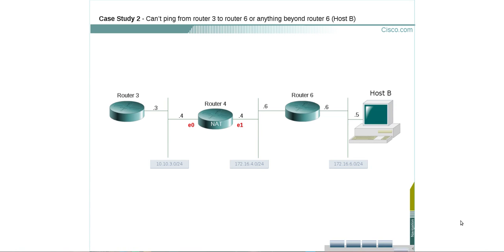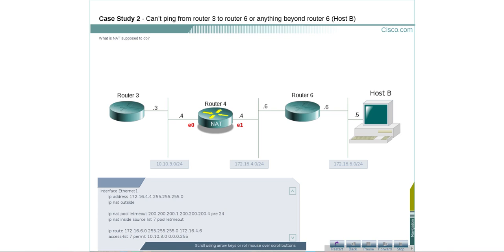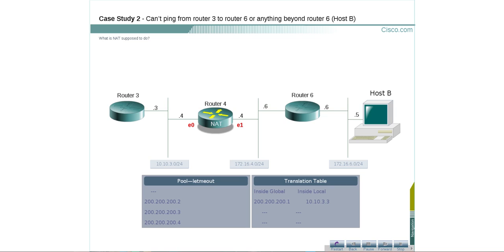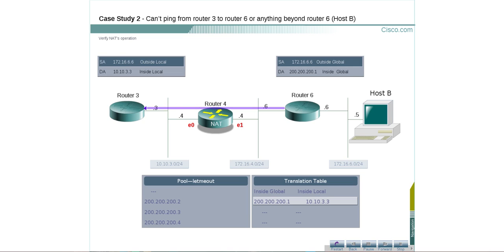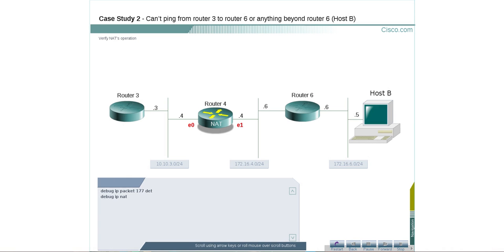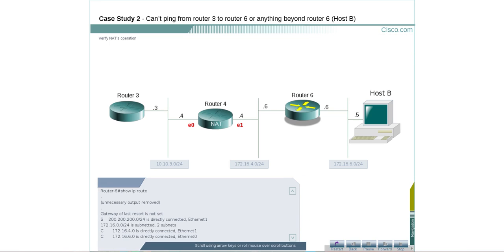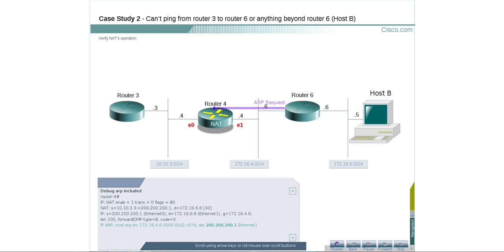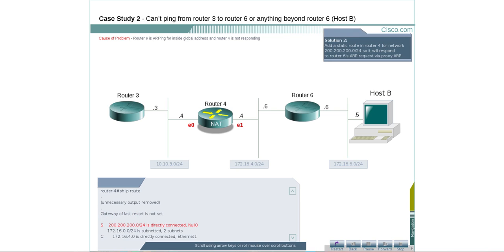Case Study 2 - Can't ping from router 3 to router 6 or anything beyond router 6 (Host B)